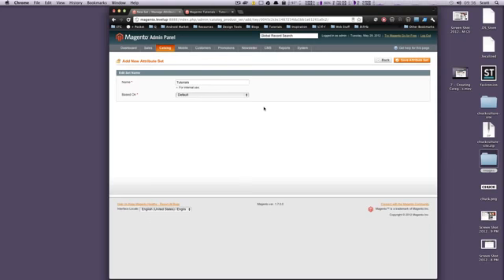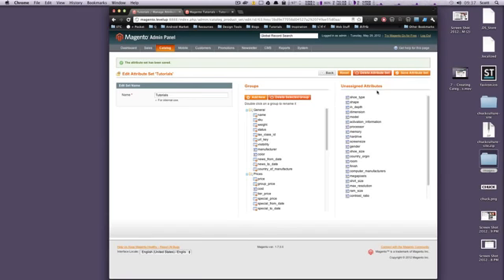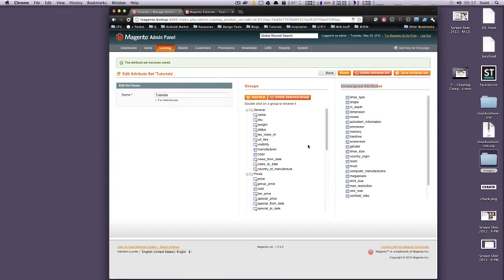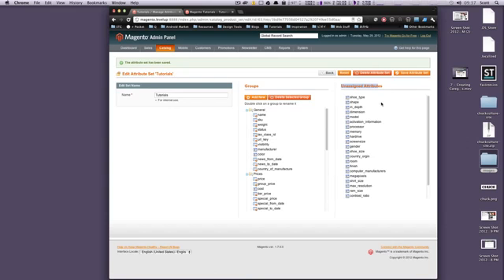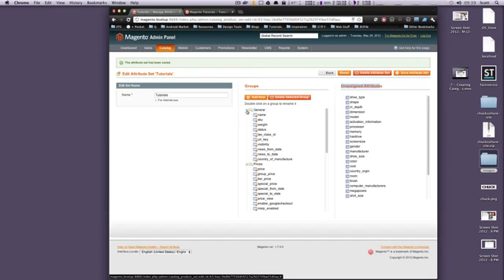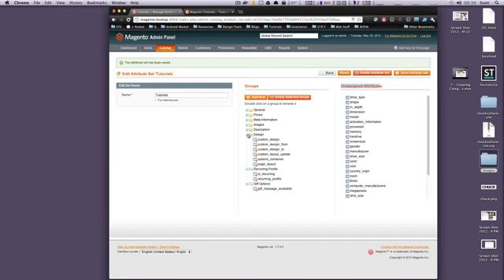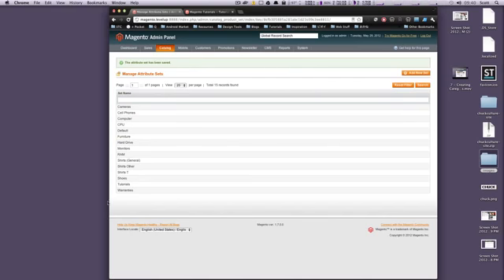Magento Tech geeks Tutorials #8 - Creating Attribute Sets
This tutorial explains about Attributes and Attribute sets in magento, Create-attributes-and-attribute-sets-in-magento-admin-panel

Attribute set is a list of certain individual Magento product attributes, which fully describe all product's characteristics. Attribute set is used during every new product creation. This step lets one add all import information about the product in one step. By default, Magento includes 14 attribute sets.Attribute set is a list of certain individual Magento product attributes, which fully describe all product's characteristics. Attribute set is used during every new product creation. This step lets one add all import information about the product in one step. By default, Magento includes 14 attribute sets.